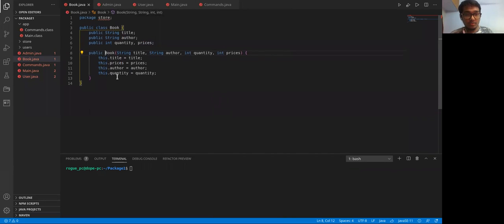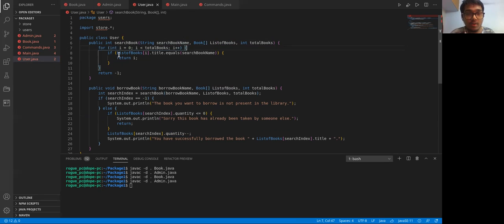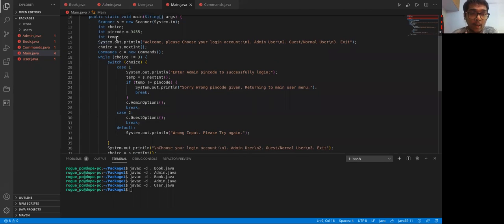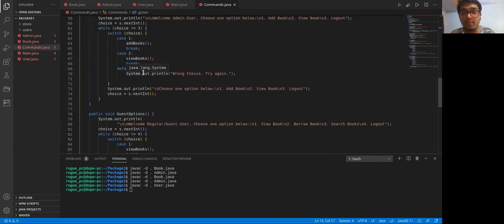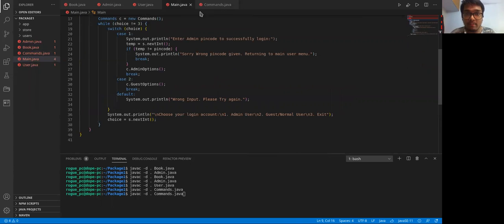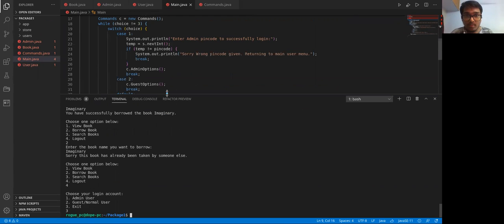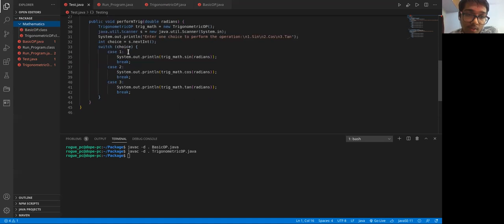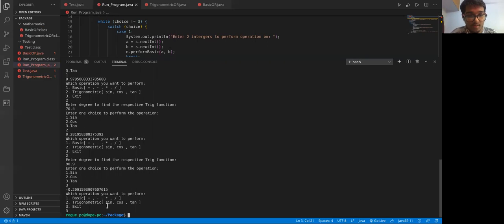OOPS Lab 7